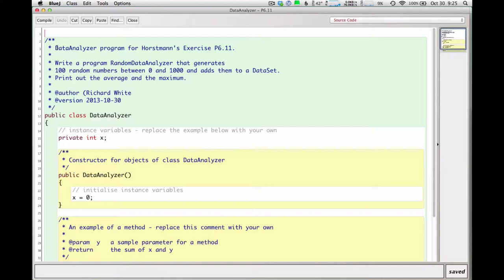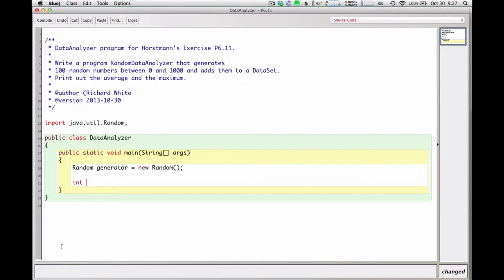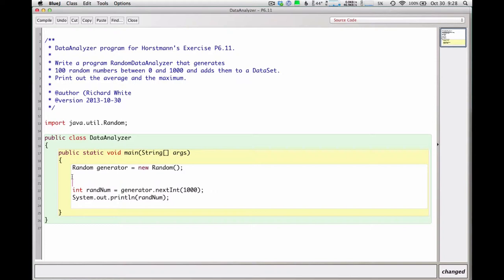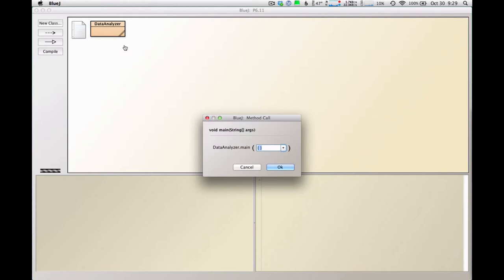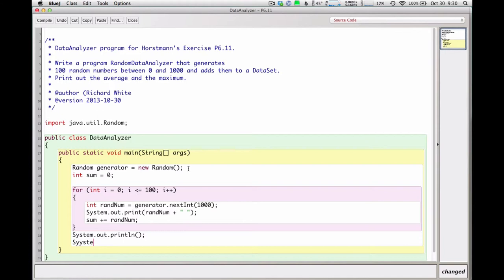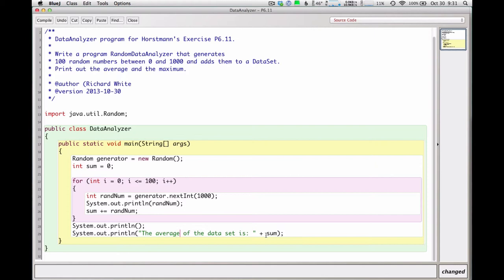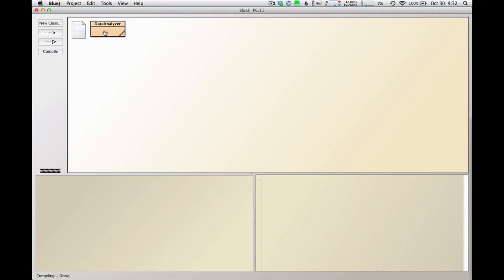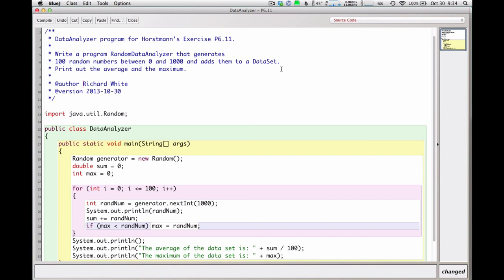Bottom-Up Design in Java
This solution to Horstmann's AP Computer Science P6.11 uses bottom-up design to iteratively develop a solution to this Data Analyzer assignment.